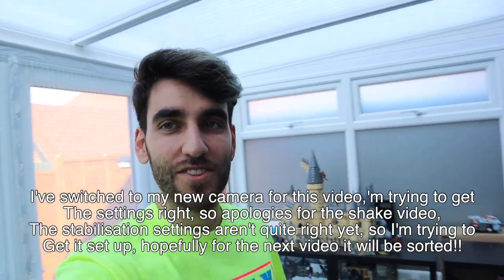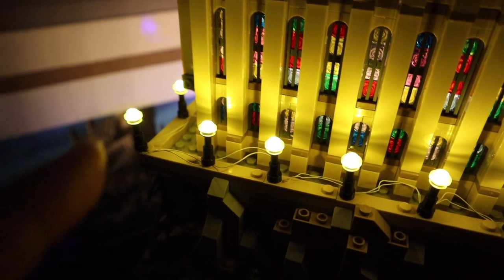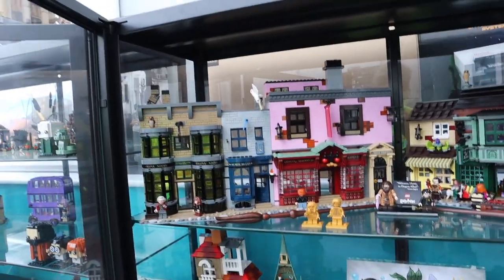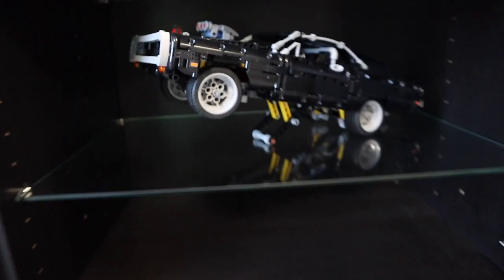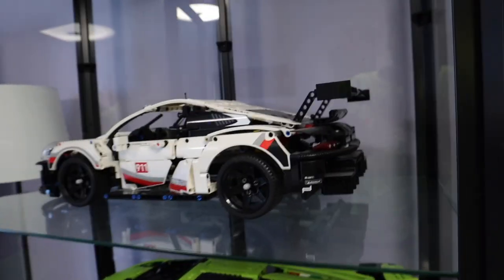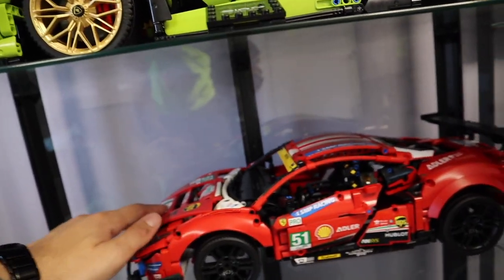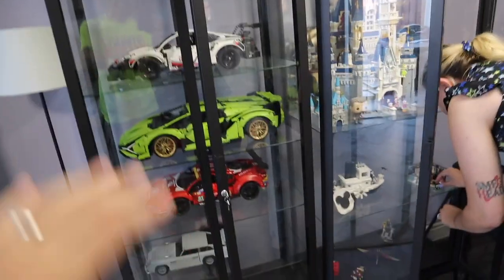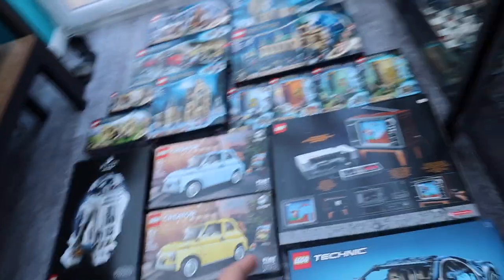Our whole Lego Collection Tour and upcoming models! Hrry Potter, Cars and more!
Hi Everyone. Today we thought we'd show you guys our ever growing lego collection. We've got almost all of the Harry Potter sets, a lot of various Speed champions, technic and much more, as well as the Disney castle!